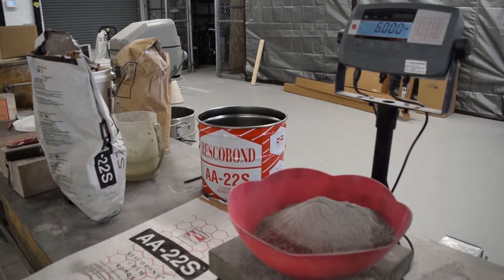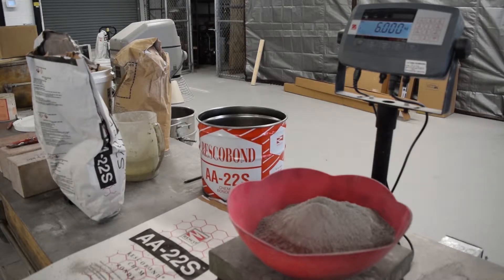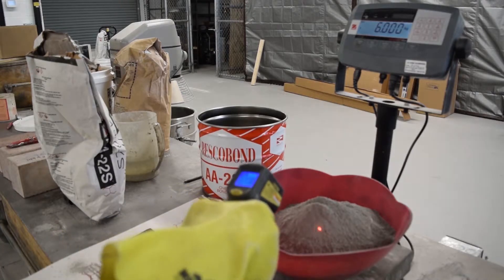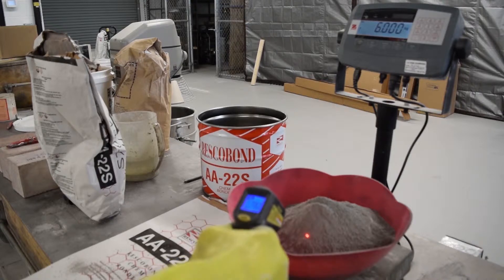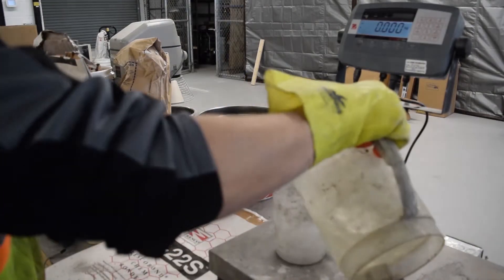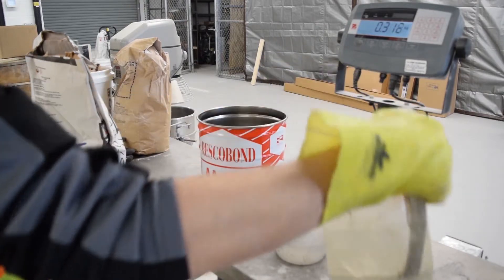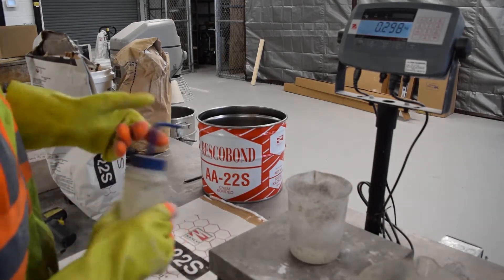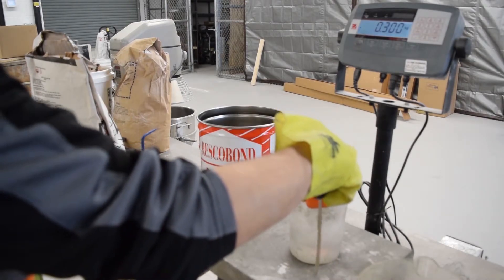Rescobond AA 22S Part 1 Preparation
Learn how to properly prepare mixing materials for Rescobond AA-22S